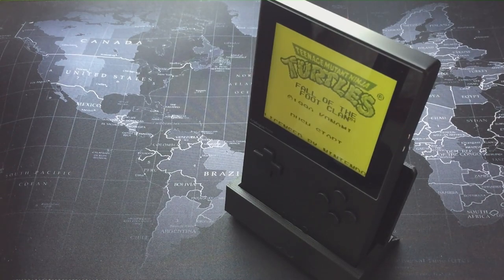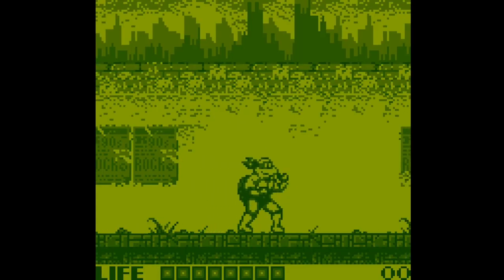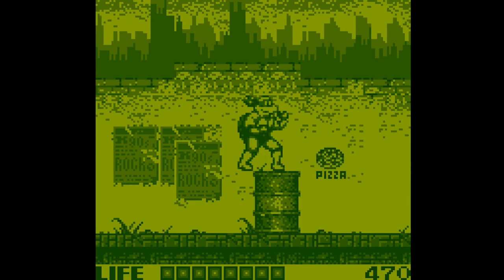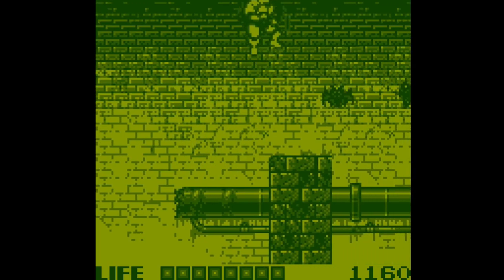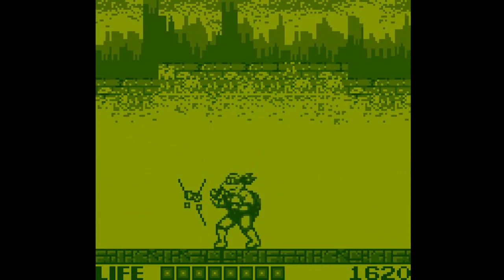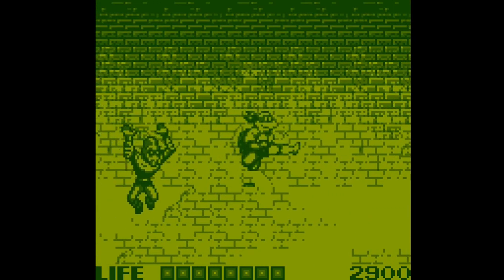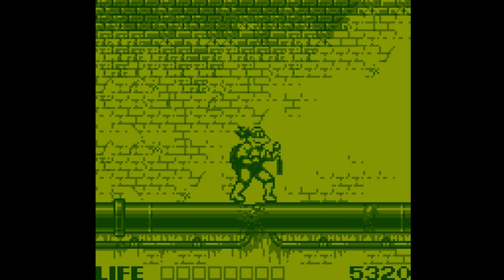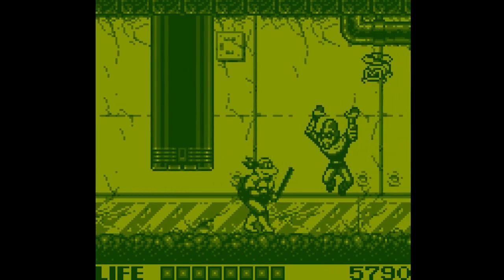TMNT: Fall of the Foot Clan | GameBoy, Analogue Pocket, MiSTer FPGA, RetroArch etc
This weeks game recommendation is Teenage Mutant Ninja Turtles: Fall of the Foot Clan for the GameBoy DMG.

Teenage Mutant Ninja Turtles: Fall of the Foot Clan is a classic video game for the original Game Boy that was released in 1990. The game was developed and published by Konami, and it quickly became one of the most popular games for the handheld console.

The game is a side-scrolling action-adventure game that features the four heroes in a half-shell: Leonardo, Donatello, Michelangelo, and Raphael. The objective of the game is to defeat the Foot Clan, a criminal organization that is led by the evil Shredder. The Foot Clan is up to no good, and it's up to the Teenage Mutant Ninja Turtles to put a stop to their evil plans.

The game takes place in several different locations, including the sewers, the city streets, and the Foot Clan's secret hideout. Each level is filled with enemies that the Turtles must defeat, including Foot Soldiers, mousers, and other dangerous creatures. The Turtles have a variety of weapons at their disposal, including their signature weapons, such as Leonardo's katana, Donatello's bo staff, Michelangelo's nunchucks, and Raphael's sai. Each Turtle also has a unique special move that can be used to take down enemies quickly.

In addition to the standard enemies, each level also features a boss battle. These battles are often against a member of the Foot Clan, such as Bebop or Rocksteady, or against one of Shredder's minions. The boss battles are often the most challenging part of the game, and they require quick reflexes and strategic thinking to defeat.

One of the most notable features of the game is its soundtrack. The game features several classic tunes from the Teenage Mutant Ninja Turtles animated series, including the iconic theme song. The music sets the tone for the game and helps to create an immersive experience for players.

The graphics in the game are also impressive for the time. The characters are well-detailed and animated, and the backgrounds are colorful and well-designed. The game takes advantage of the Game Boy's limited color palette, and it manages to create a visually stunning experience despite the hardware limitations.

One of the drawbacks of the game is its length. The game only has five levels, and it can be completed in a relatively short amount of time. However, the game's difficulty makes up for its short length, and it provides a challenging experience for players of all skill levels.

Overall, Teenage Mutant Ninja Turtles: Fall of the Foot Clan is a classic game that has stood the test of time. It's a must-play for fans of the Teenage Mutant Ninja Turtles, and it's a great example of what the original Game Boy was capable of. The game is a testament to the enduring popularity of the Turtles, and it's a reminder of a simpler time in video game history. If you're looking for a fun, challenging, and nostalgic gaming experience, look no further than Teenage Mutant Ninja Turtles: Fall of the Foot Clan.

Play this on whichever device you do your retro gaming on, be it an actual Arcade Machine, an Analogue Pocket, MiSTer FPGA DE10 NANO, RetroArch, Android, Anbernic, Miyoo Mini Pro, Steam Deck etc. For this video I used the Analogue Pocket and the Steam Deck for filming. Remember, the important thing is that you're having fun.